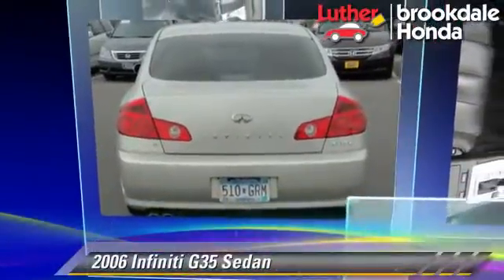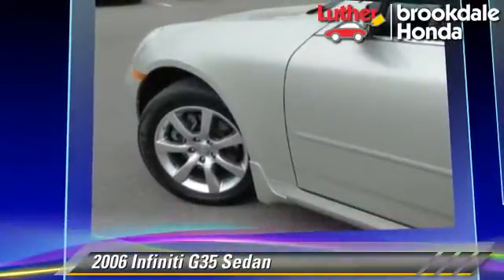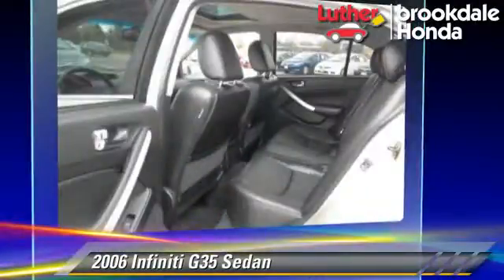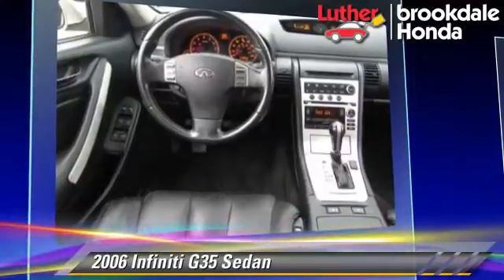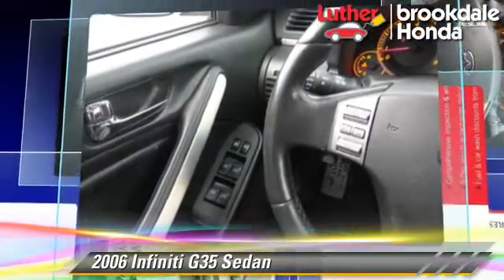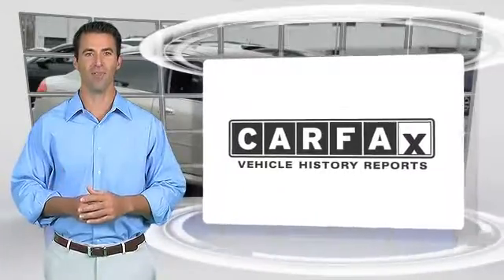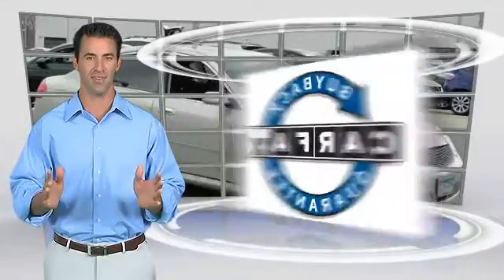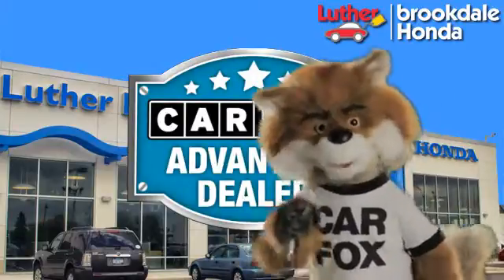Luther Brookdale Honda, Brooklyn Center MN 55429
[DFIN:3:3035510:I:2738:414040BC:2fa9efda6d9369d3cc16f7a2bdd6e338]